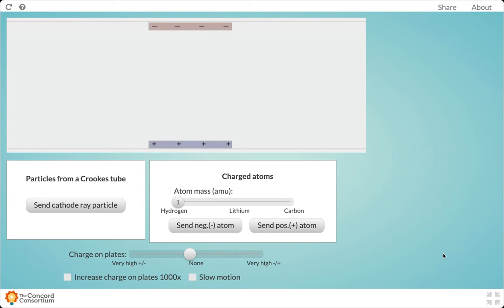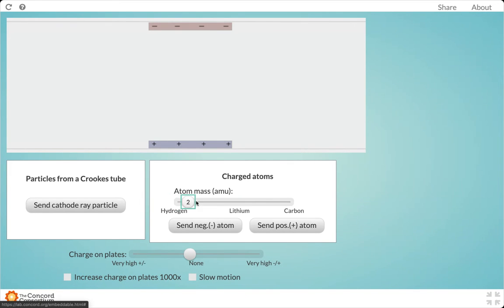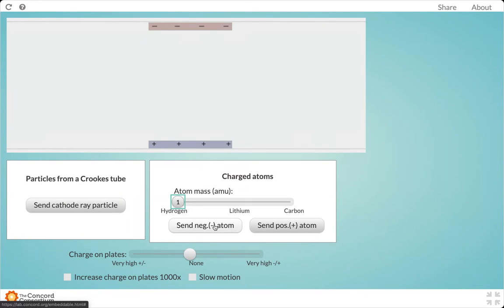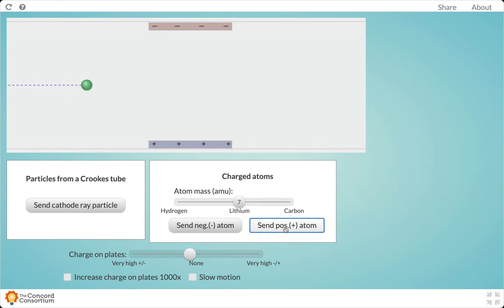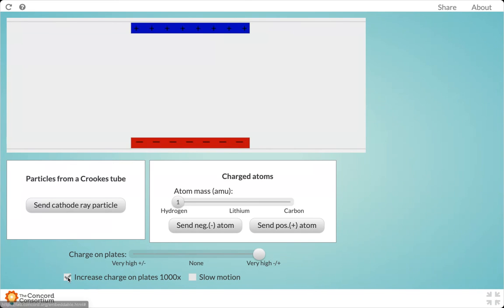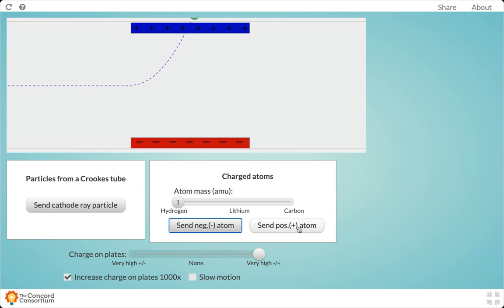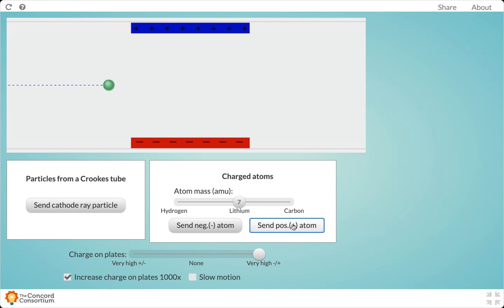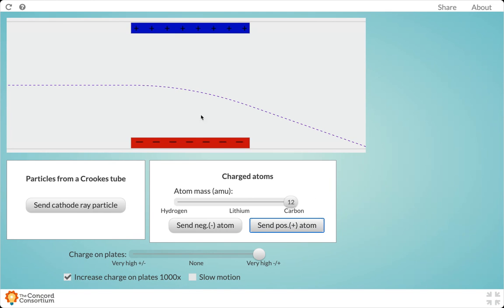How Does Mass Affect Behavior